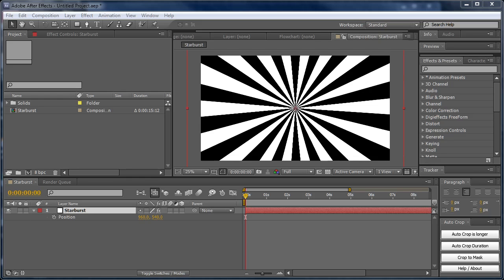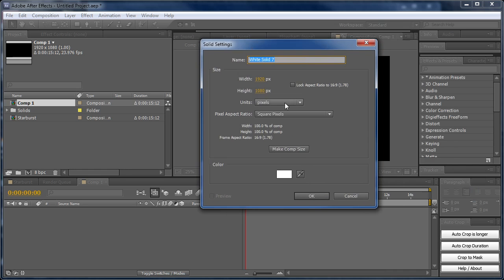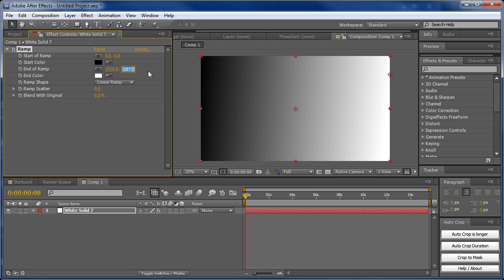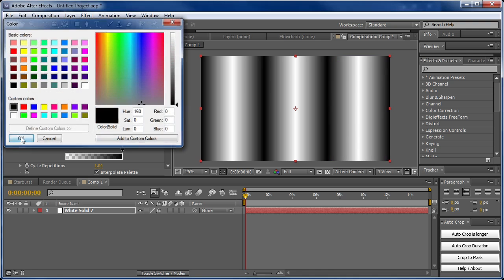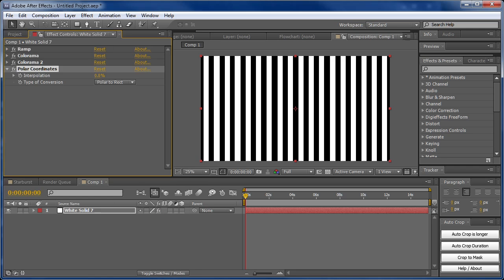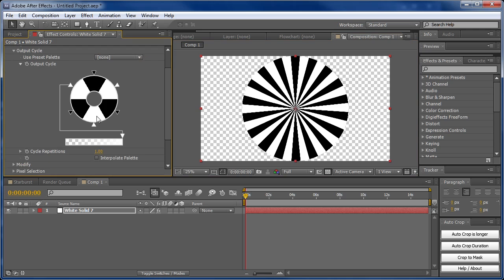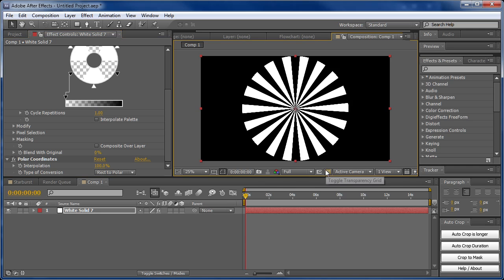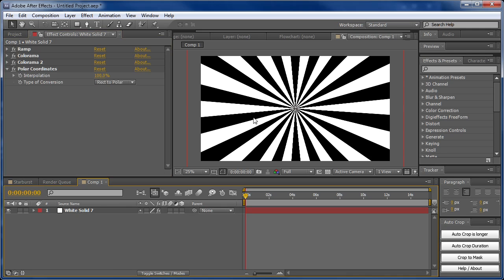Creating a Star-burst in After Effects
Learn to create a starburst effect inside After Effects with just a single layer and a few effects.

Edit: You can make it even simpler by using just one instance of the Colorama effect. Rather then duplicating it, just increase the 'Cycle Repetitions' property under 'Output Cycle'